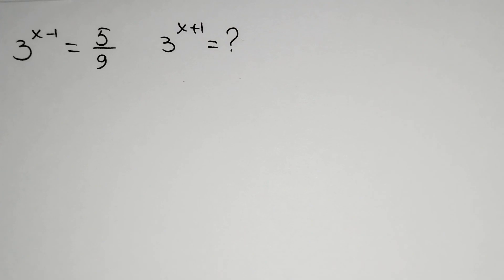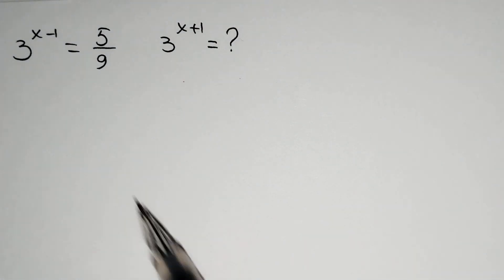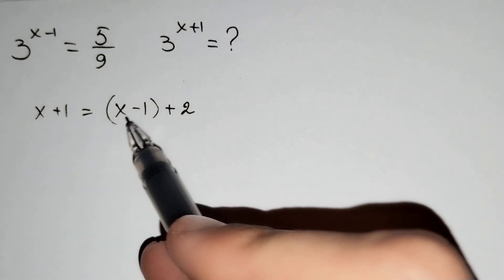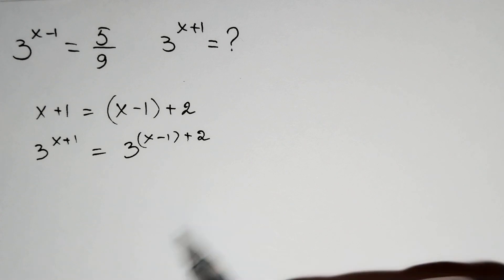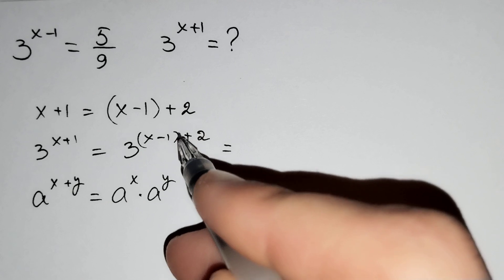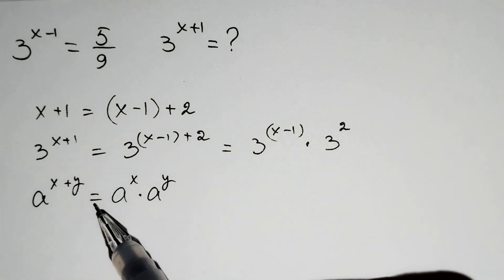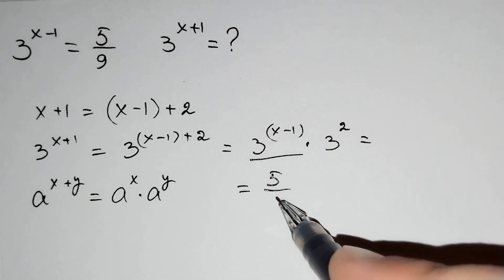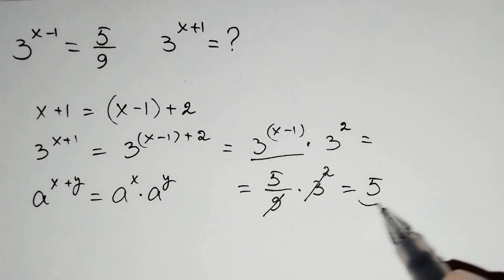A nice exponential problem